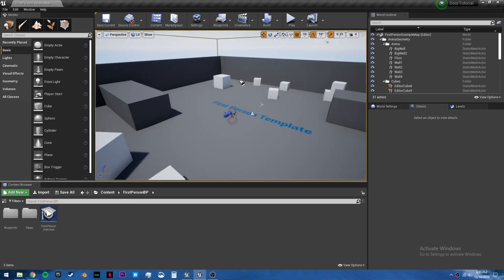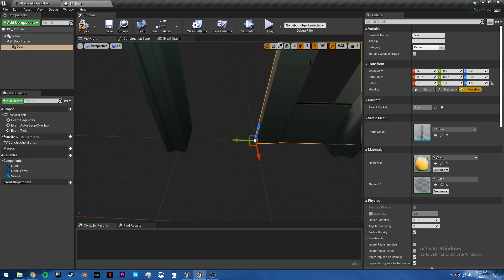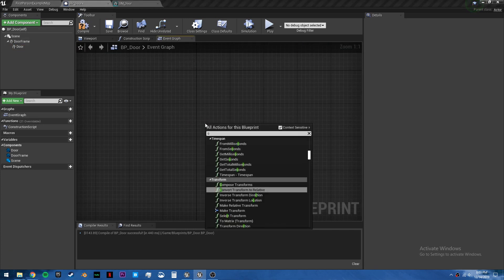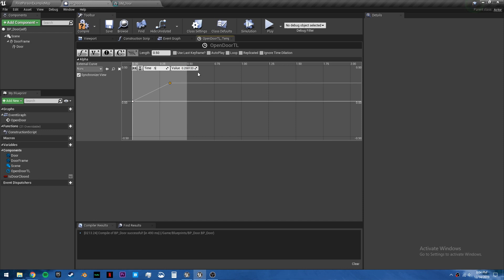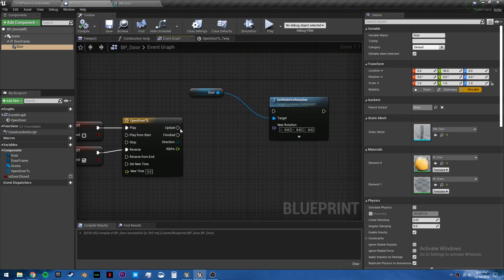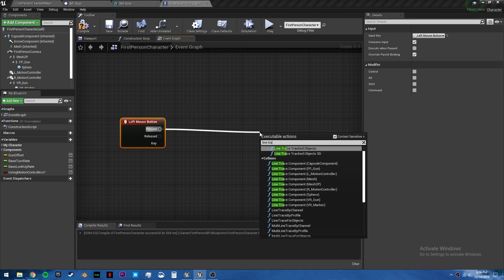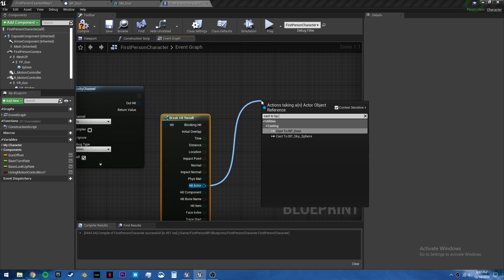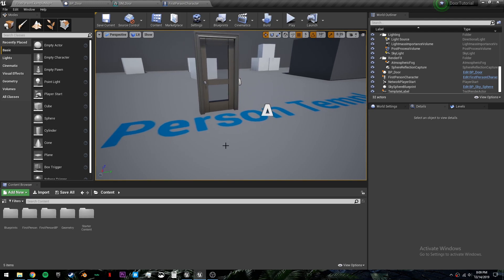Interactable Doors in Unreal Engine 4